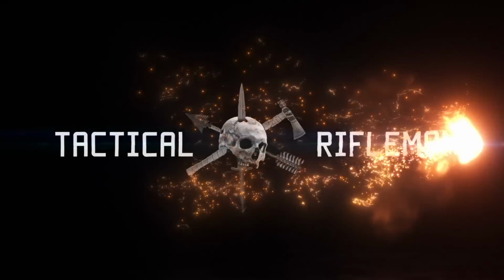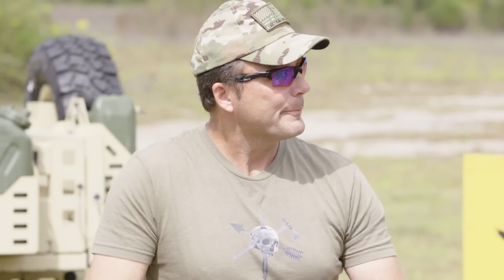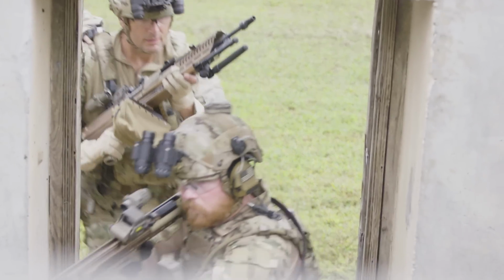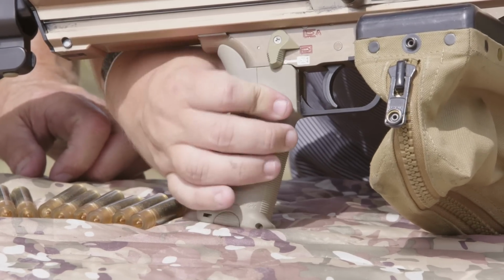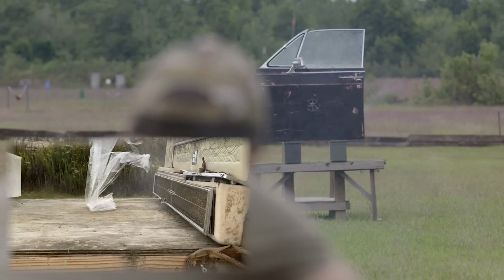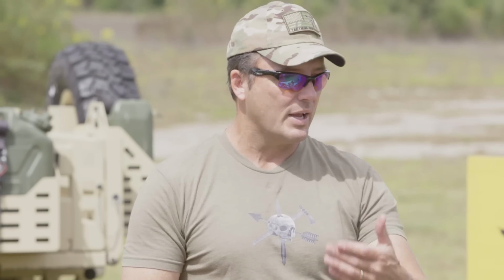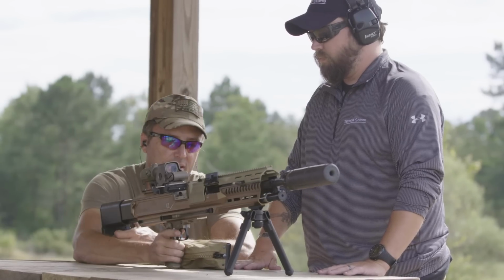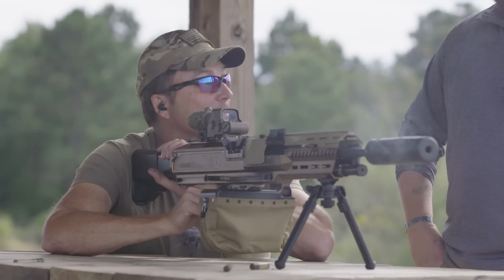Next Generation Squad Weapons l 6.8mm Weapons & Ammo for Army NGSW l EXCLUSIVE With Textron Systems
The following review was filmed at a private range.

This review is of a prototype for military use only
and is not commercially available.

The NGSW contract was down selected to three companies... of course, like everyone, we wanted to see first hand what the next generation will look like. Textron Systems gave us a rare first look at their system; allowing us to film 48 hours of the Tactical Rifleman Instructors putting both their battle rifle and automatic rifle (SAW) through a series of extremely impressive tests. This 6.8mm CT system is awesome. While the actual capabilities are confidential, we tried to capture the spirit of the capabilities in this video. We hope you enjoy the video as much as we enjoyed filming it. We also want to thank Textron and the US Army for allowing us to share this 6.8mm NGSW system with our viewers.Strength & Honor, TR.